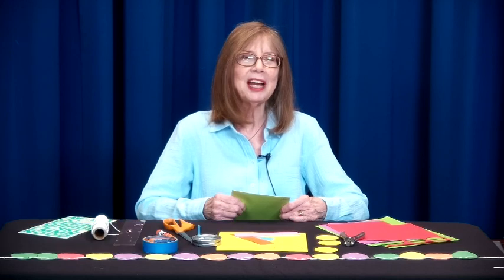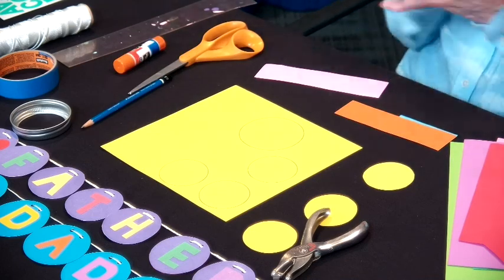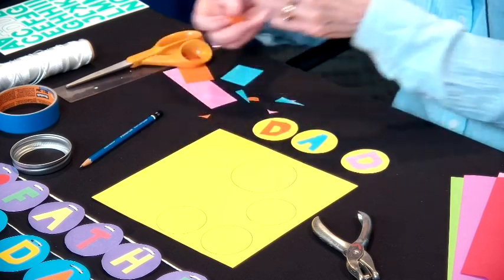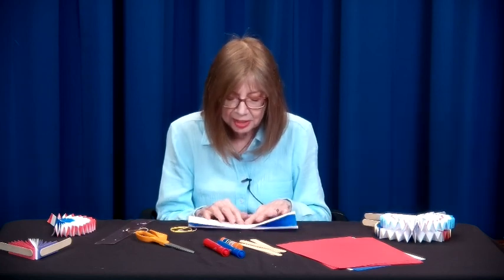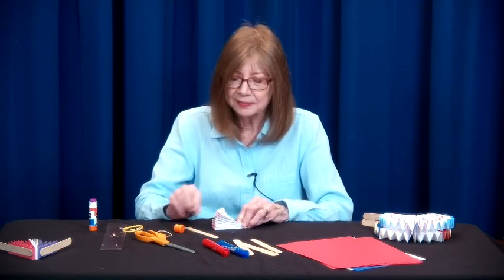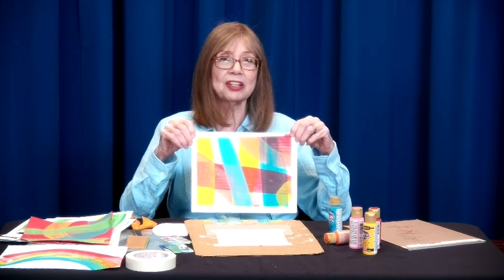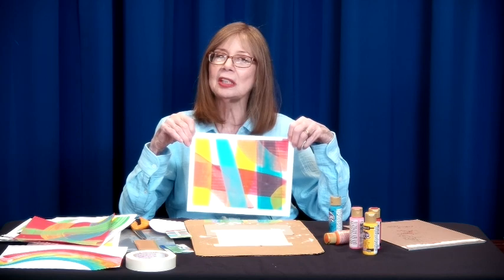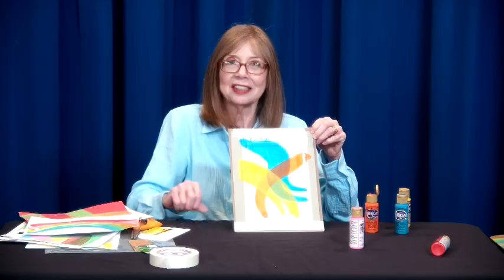Crafts for Kids - June & July 2024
Crafts for Kids is hosted by Jann Johnson. In this episode Jann shares crafts focusing on Father's Day Garland, 4th of July Fan and Squeegee Art.